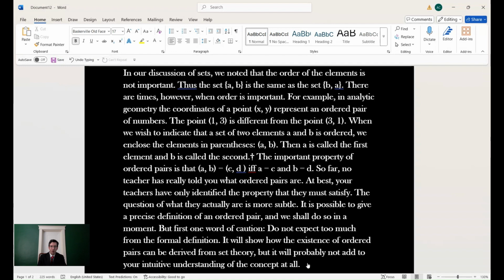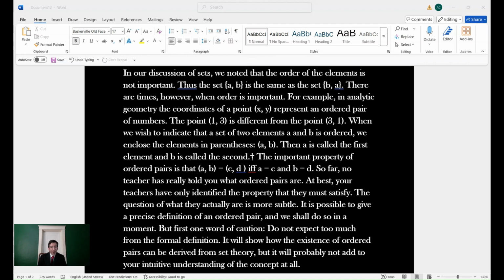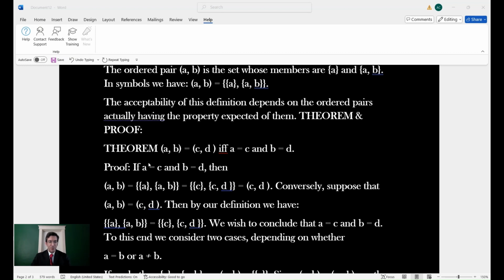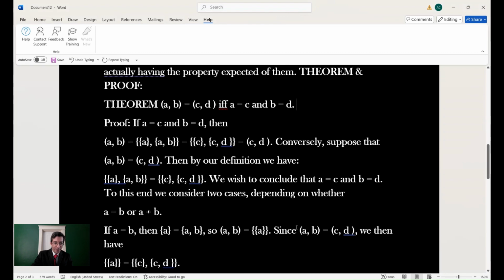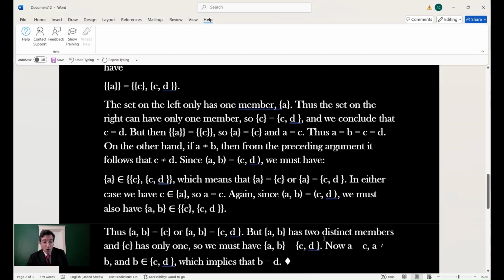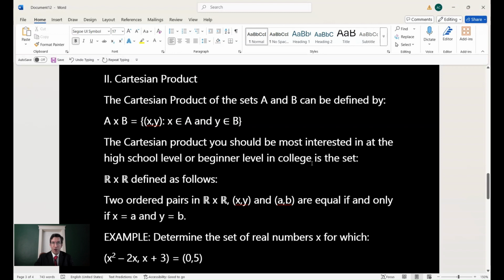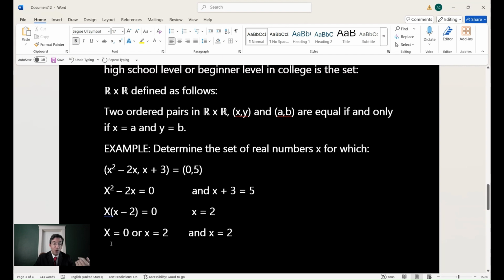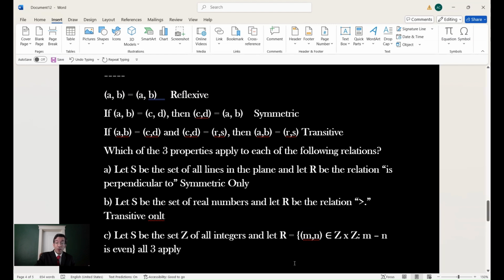DO YOU REALLY KNOW WHAT ORDERED PAIRS ARE? (Logic Series Continues)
I doubt you have been told in school, in proper terms, what an ordered pair really is, mathematically speaking. If this channel is helping you slap back at the shoddy work and disgraceful attitudes in our schools, please subscribe so that together, we can build a movement to totally gut the failed system in our schools. If you want to write to me about deeper questions via mailed correspondence, then my mailing address is: